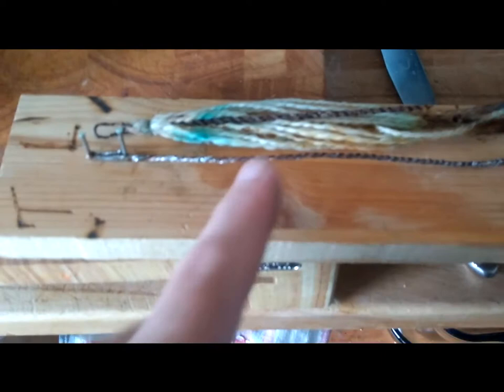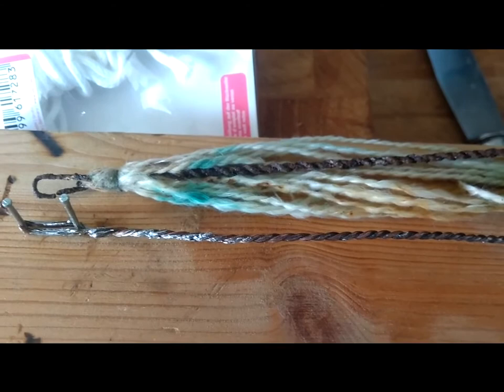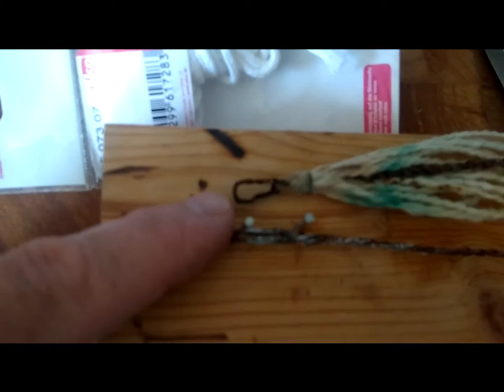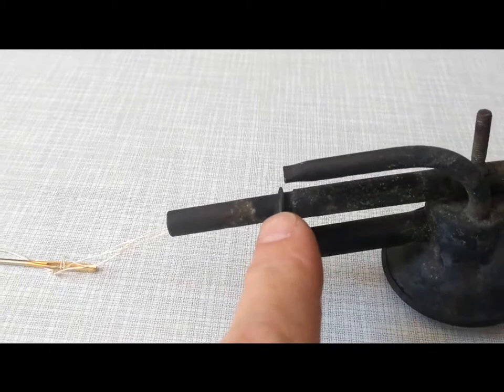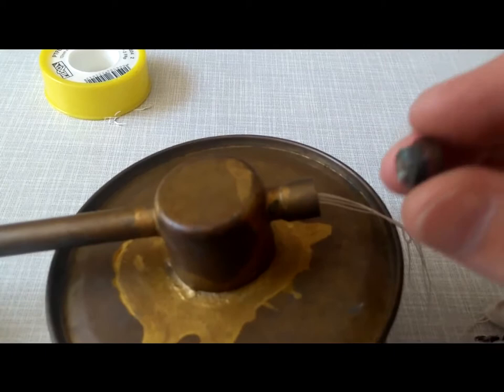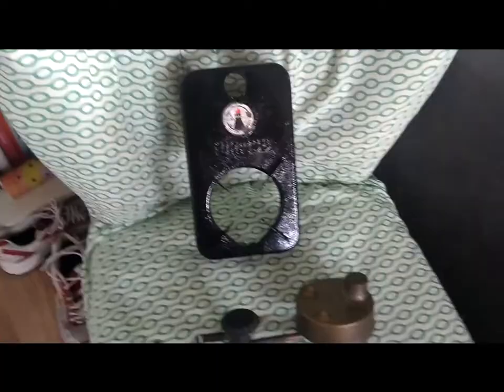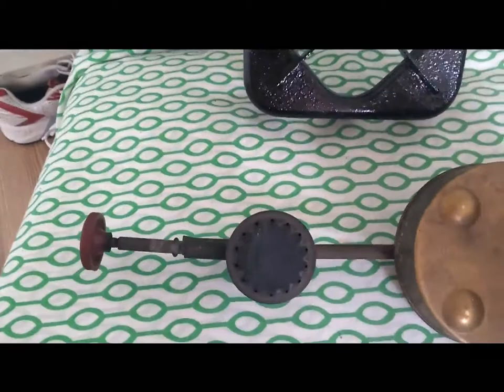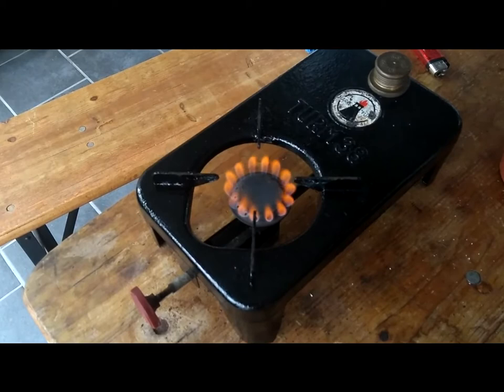TURM 38 Spirit Stove Wick Re-build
Here is a short guide of how I made a replacement wick for the Turm 38 Methylated Spirit Cooker.